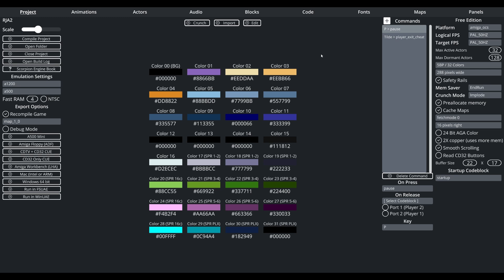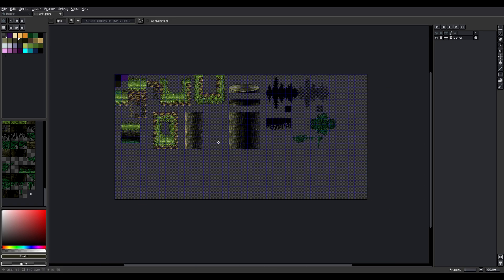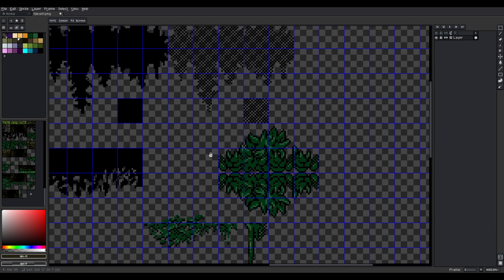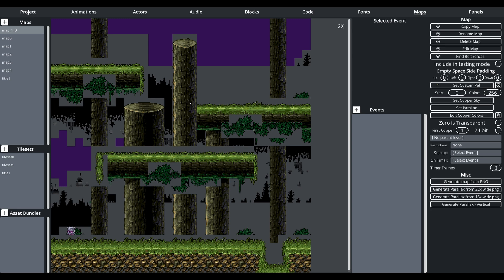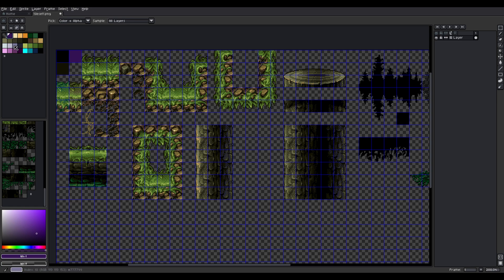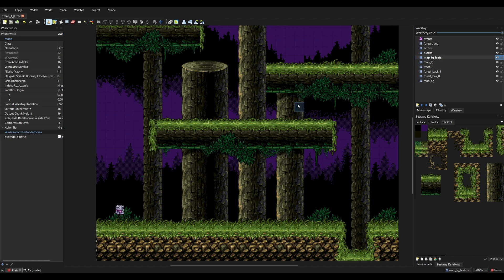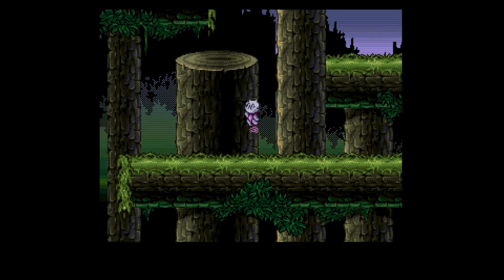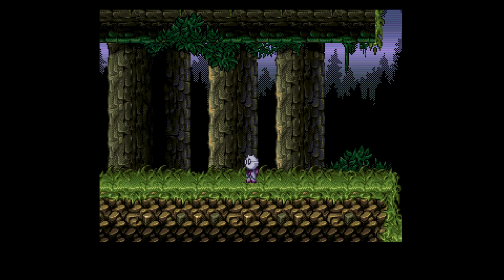[EN] Robot Jet Action 2. Dev Update #4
I started working on a new tileset. The Forst.
This is how it looks like so far.